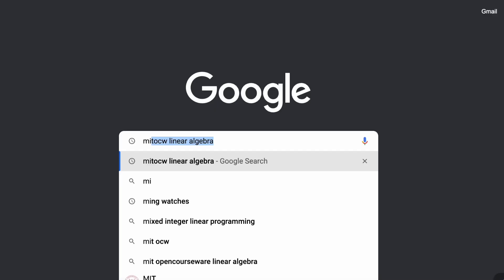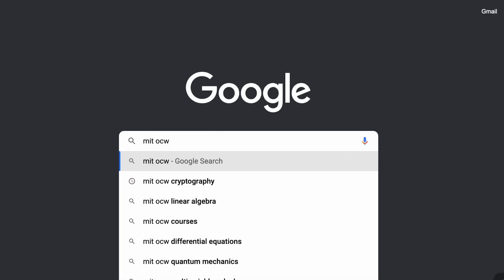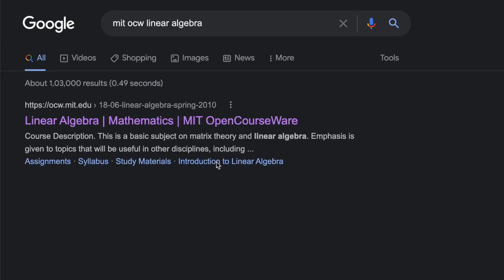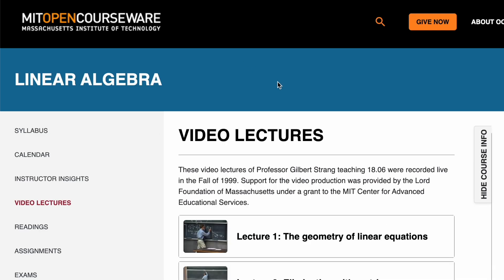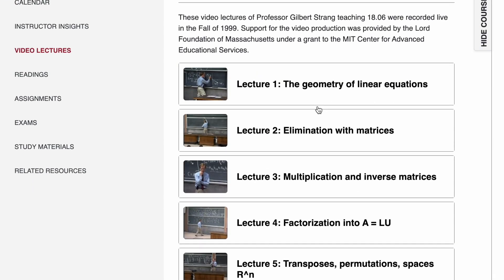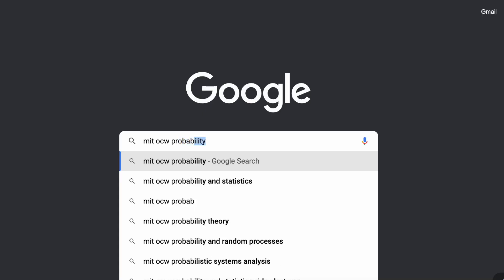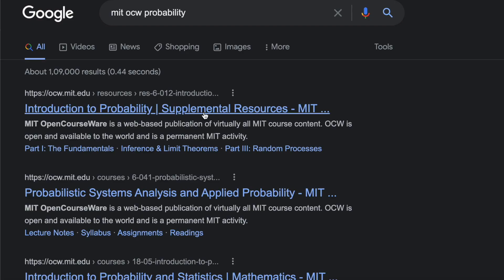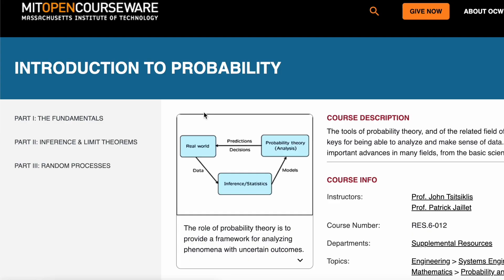Mtech AI and CDS | Admission Test | IISc Bangalore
This video covers all the details about admission test for Mtech AI and Mtech CDS programs offered by IISc Bangalore.

Chapters
0:00 Intro
0:16 Mtech AI and CDS at IISc Bangalore
1:13 Important Topics
3:46 Outro

Links